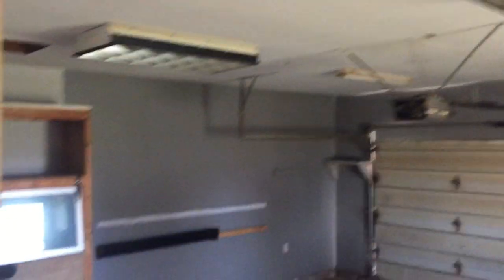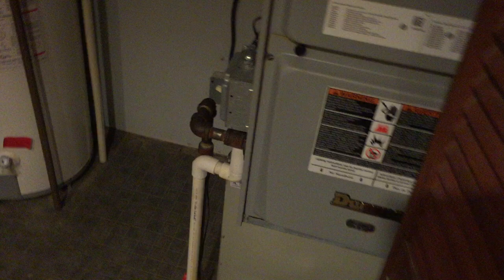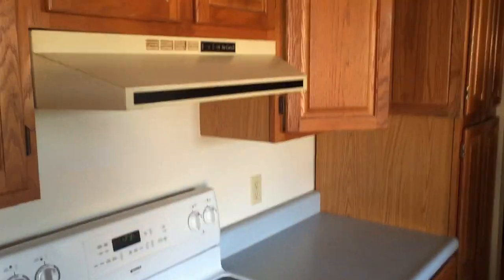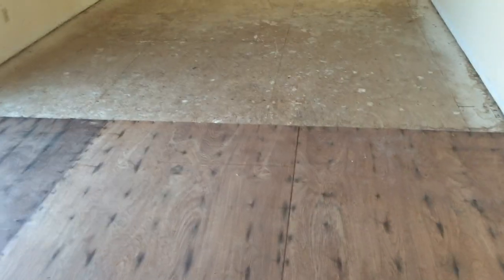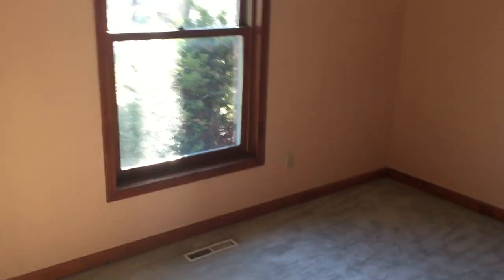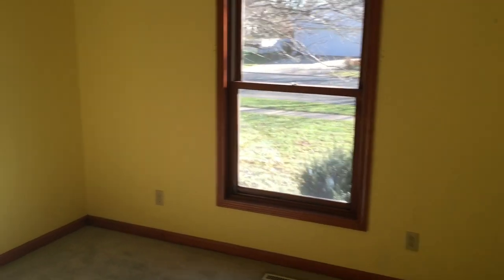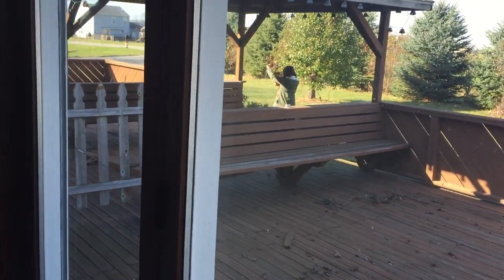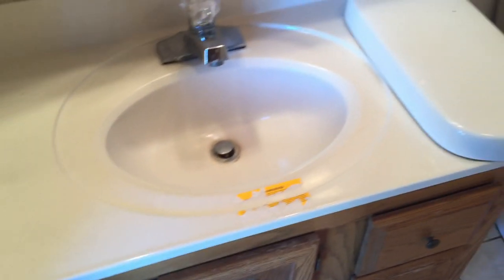BEFORE REHAB - 477 Anita Dr 11/14/15